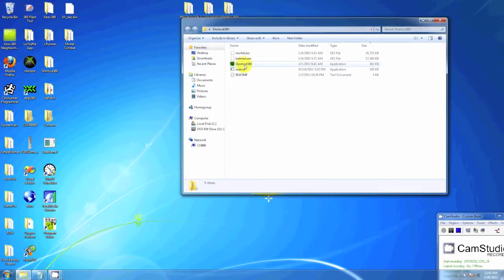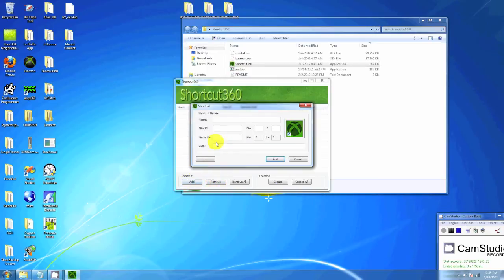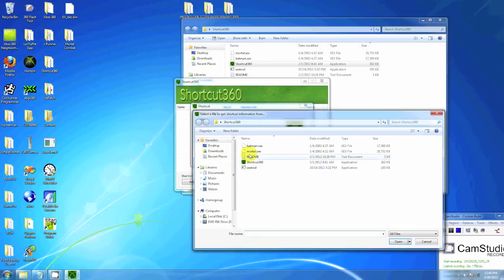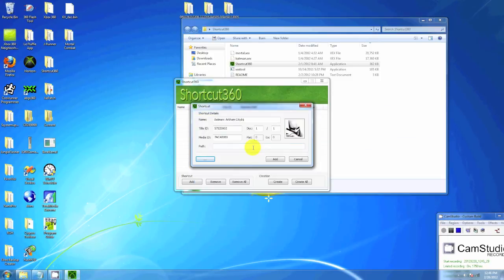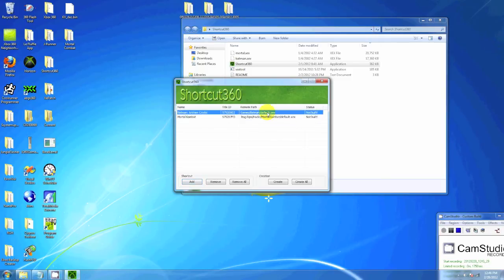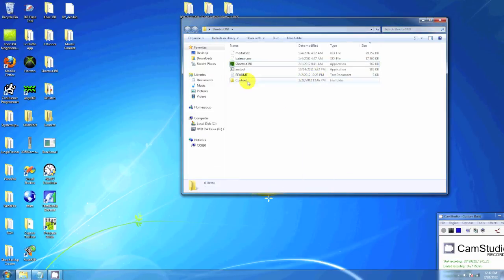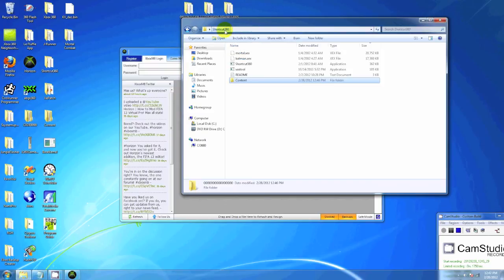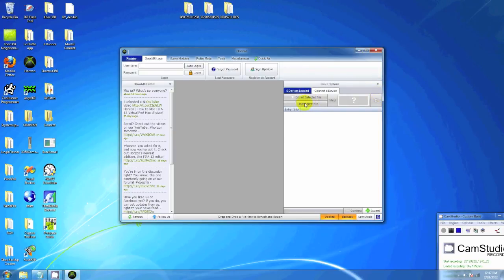How to Use Shortcut 360 on a Jtag/RGH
Shortcut 360 creates a shortcut container that will launch XEXs or containers straight from the dashboard